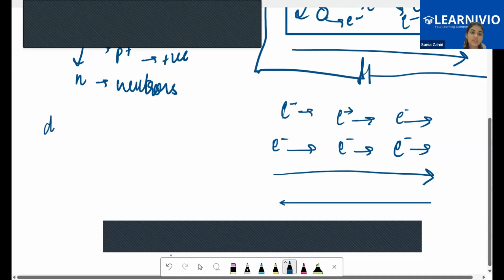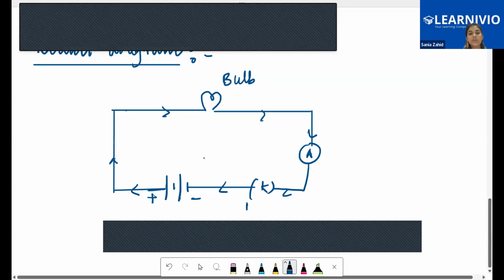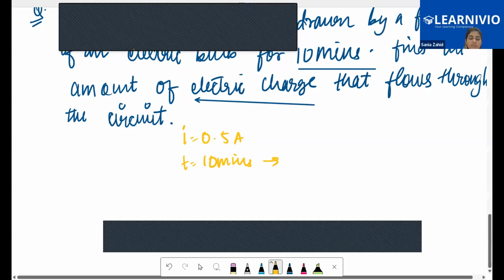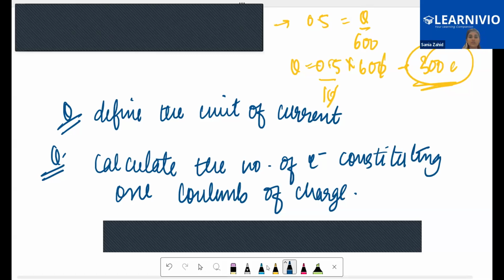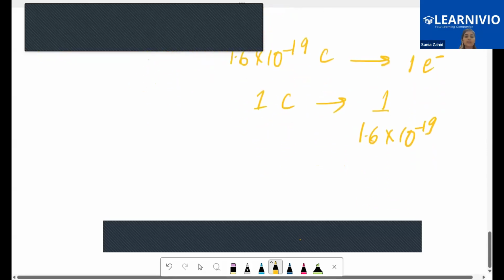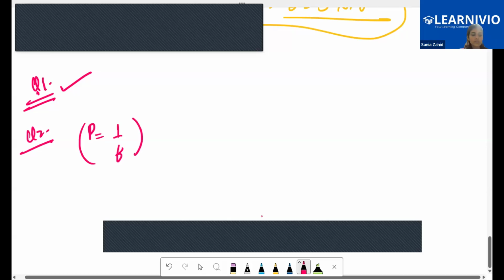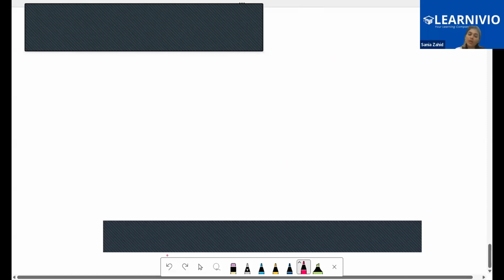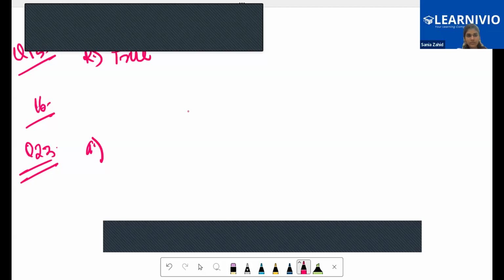Learnivio | Physics Lect Zoha Siddiqua 28-10-2024